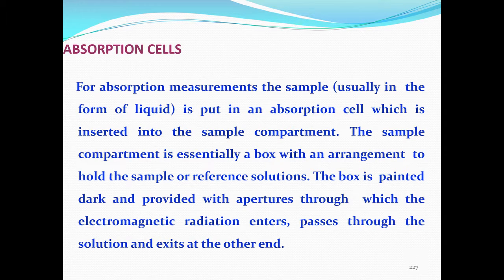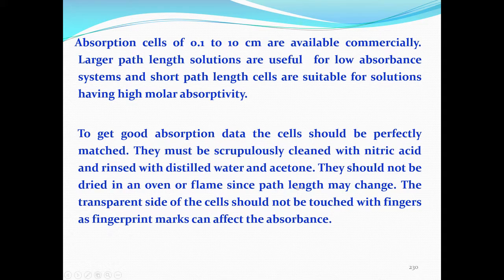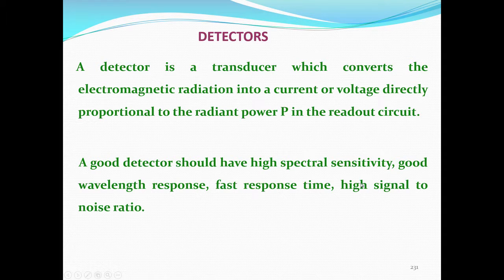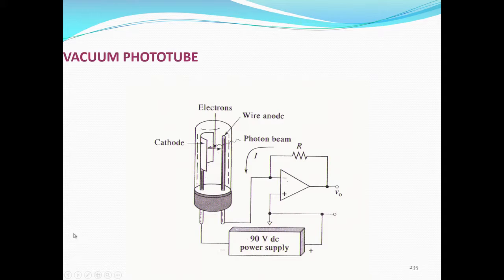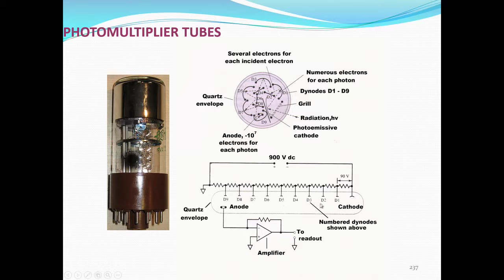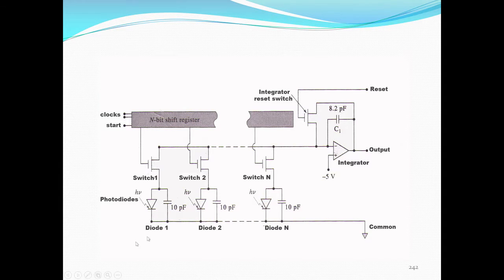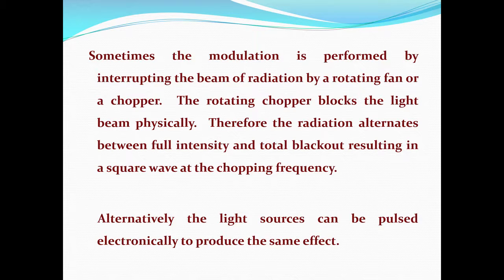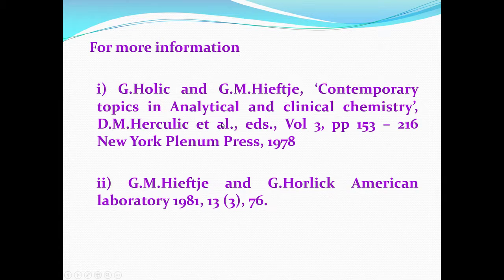Lec15 UV Visible spectrophotometry Instrumentation III